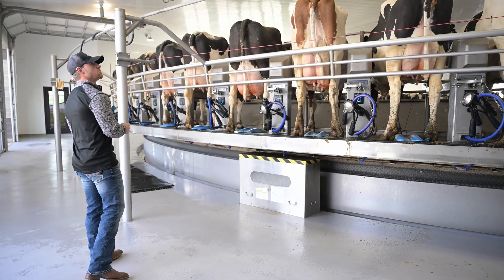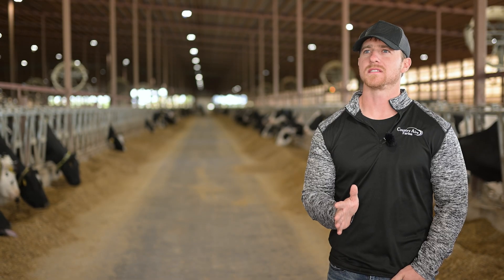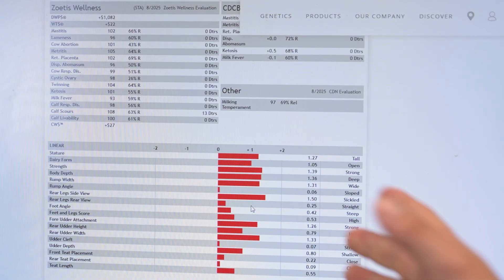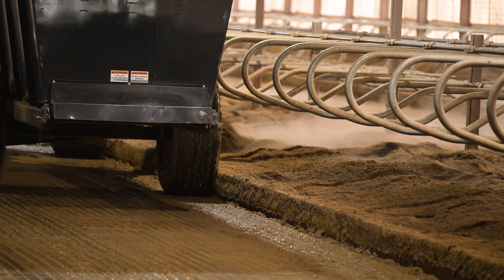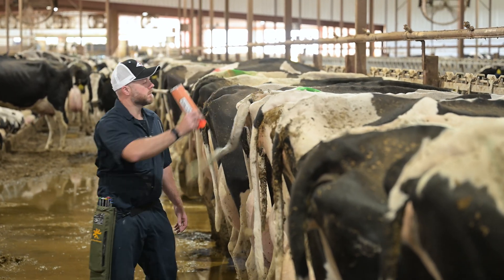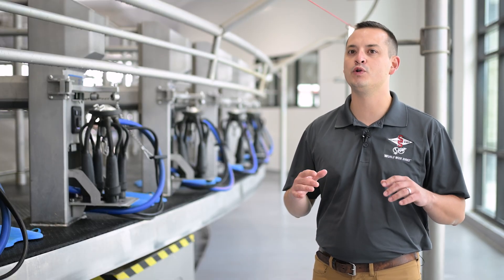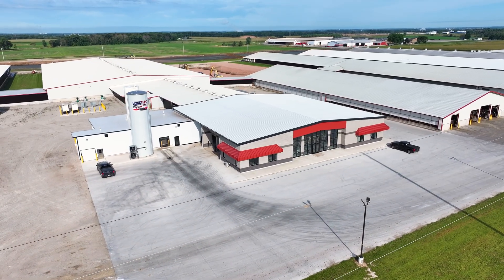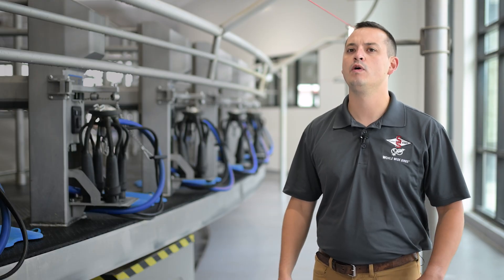Country Aire Farms: Driving Dairy Genetics Forward with HHP$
"Genetics are so important because when you breed for healthier, fertile, longer-lasting cows, that’s going to give you a better ROI for the dairy in the future,” says Craig Gerrits, partner at Country Aire Farms. With state-of-the-art facilities, a rapidly growing herd, and a new generation stepping into leadership, Country Aire Farms in Greenleaf, Wisconsin is building a future rooted in genetic advancement.